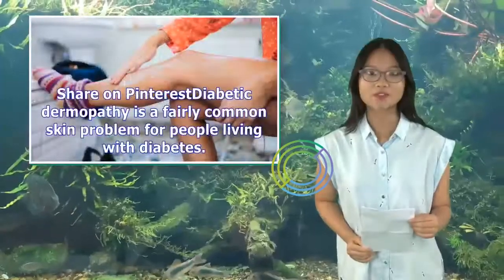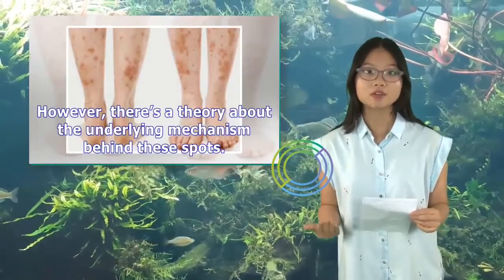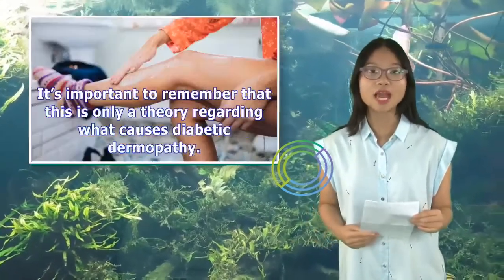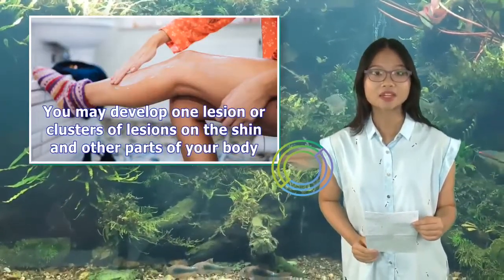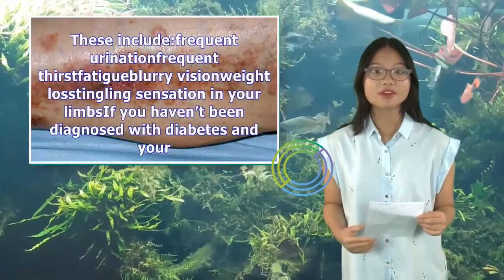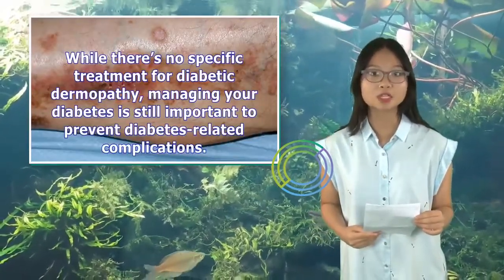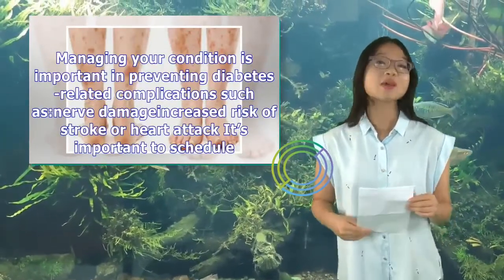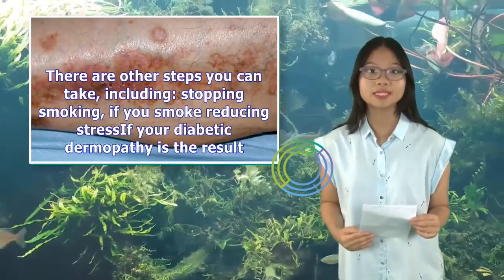Diabetic Dermopathy: What to Know | Tita TV